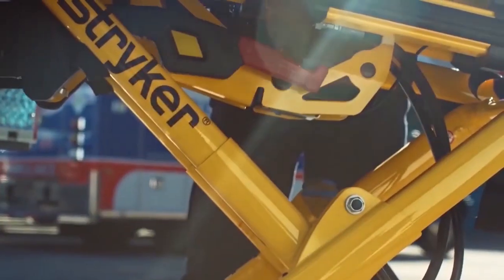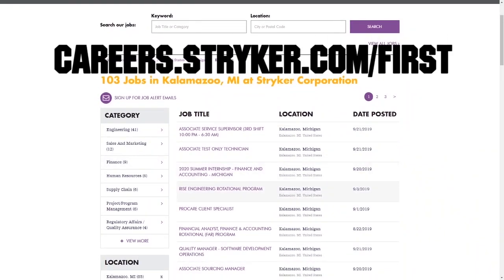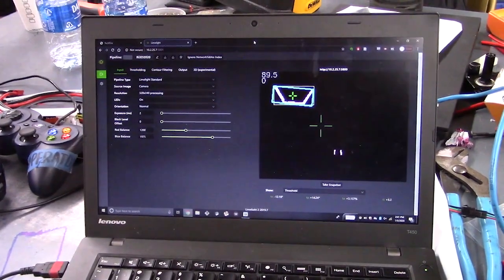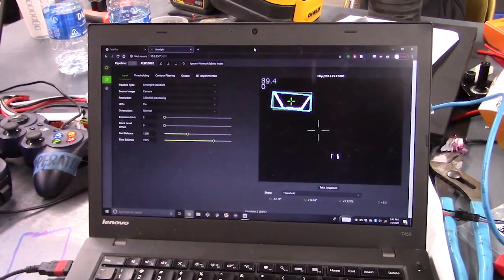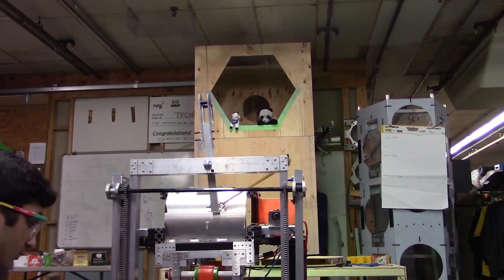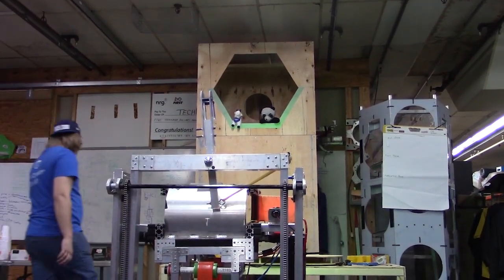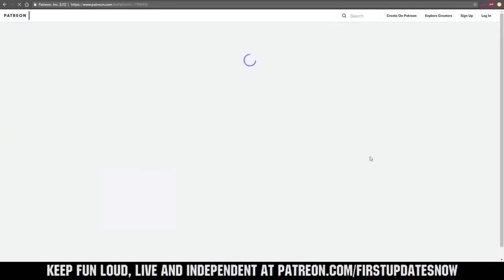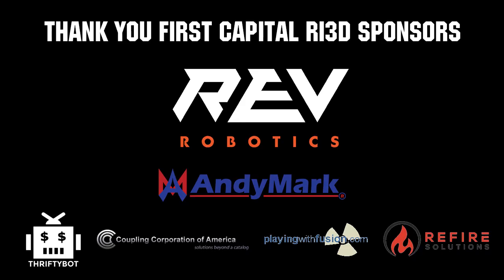Auto Align System with Limelight - FIRST Capital Ri3D - First Updates Now